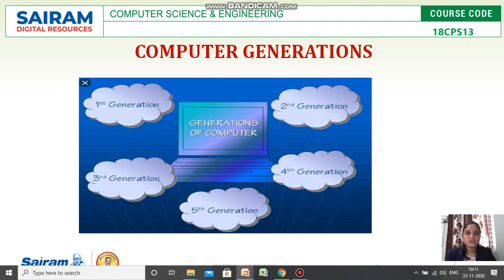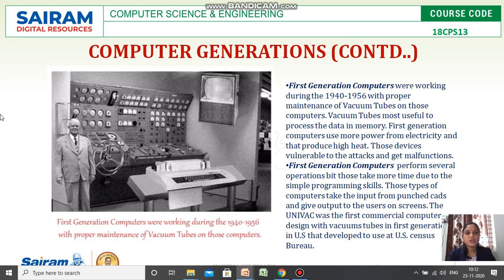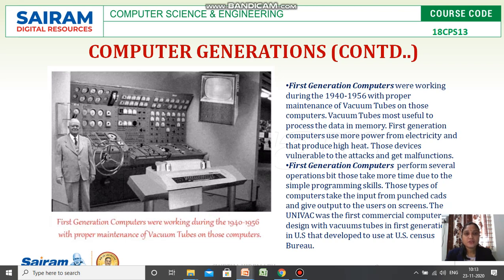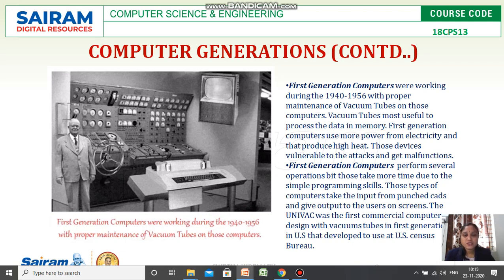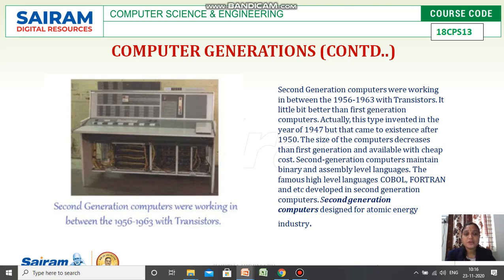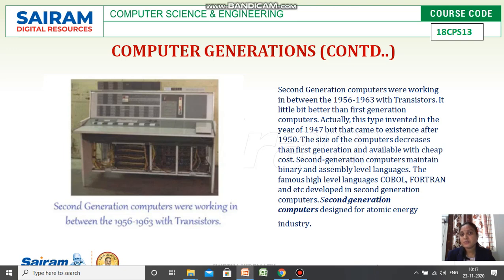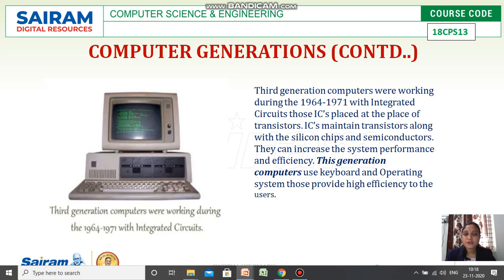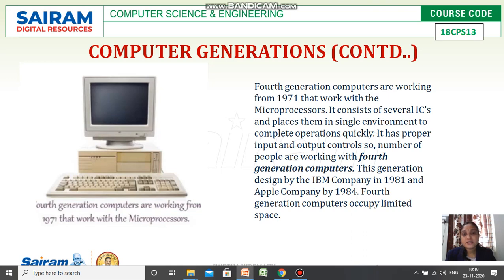LECTURE VIDEO_18CPS13_MODULE 1_COMPUTER GENERATIONS_SWETHA HIREMATH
DIFFERENT GENERATIONS OF COMPUTERS